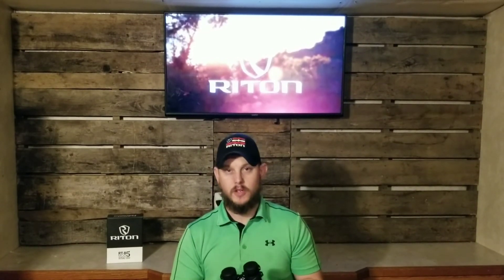Riton Optics 10x42 Binos Unboxing and intial impression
My no bs review on Ritons premier binos